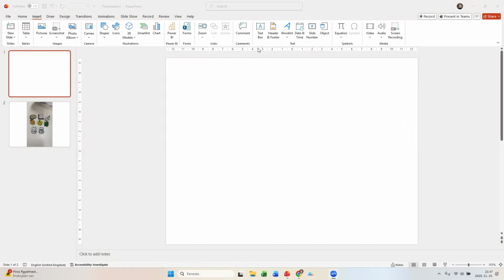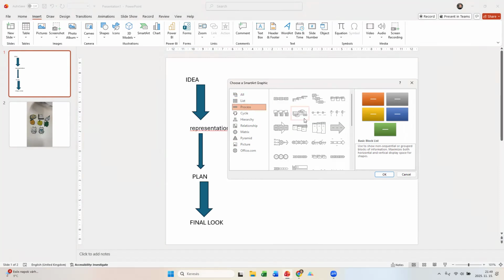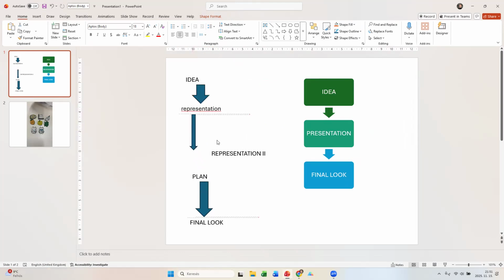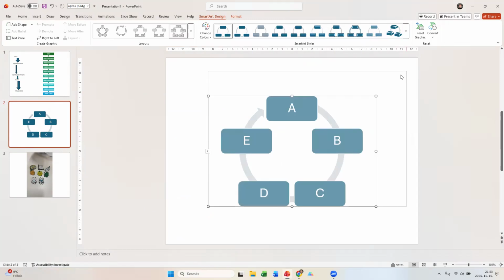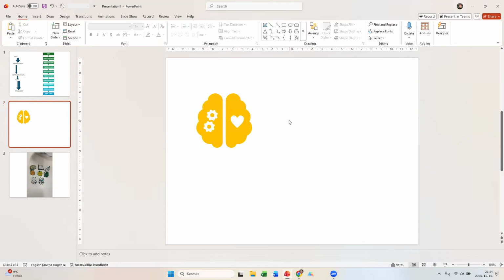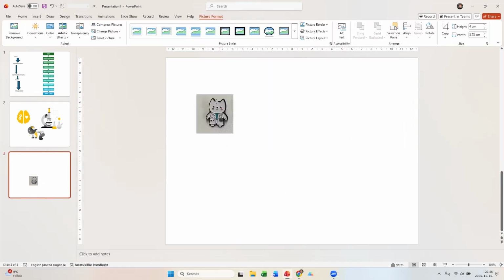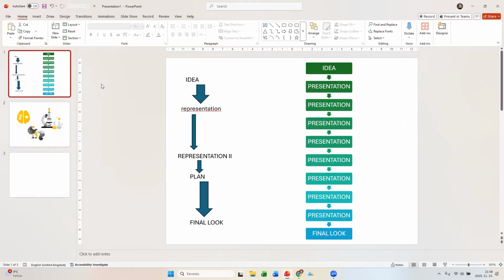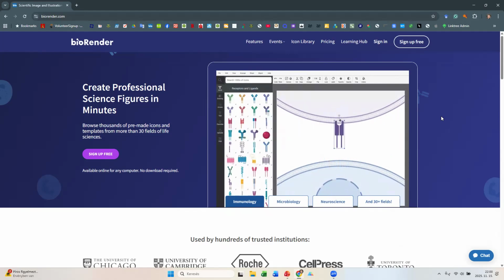GRAFICAL ABSTRACT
PPT TIPS AND TRICKS